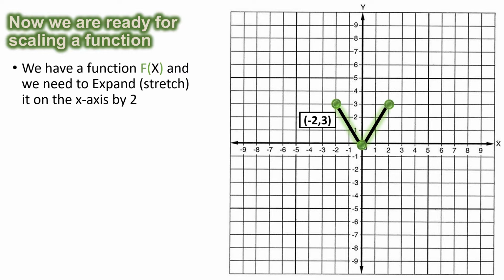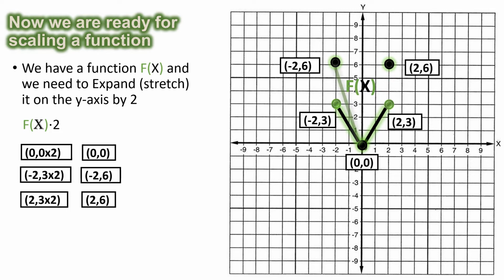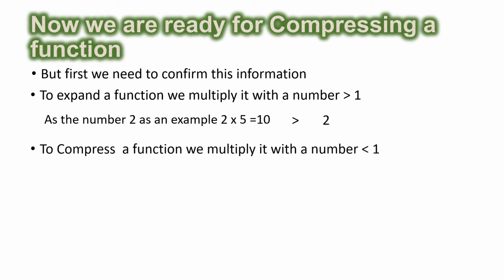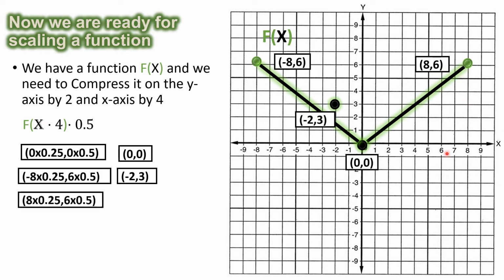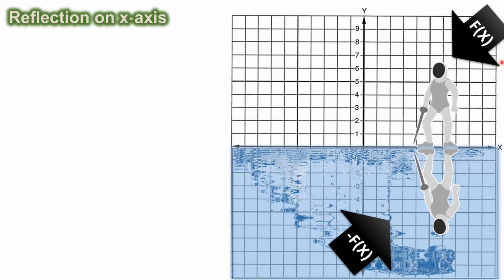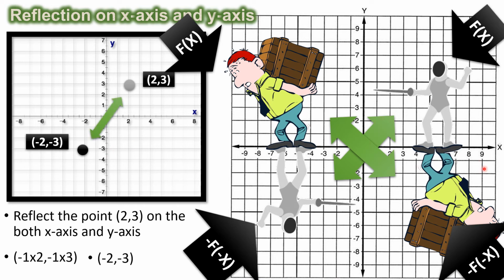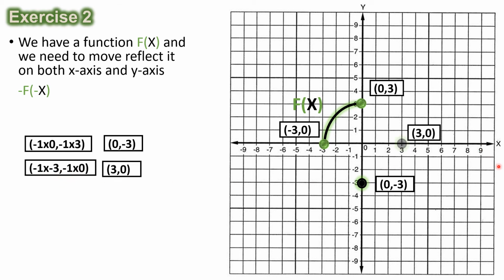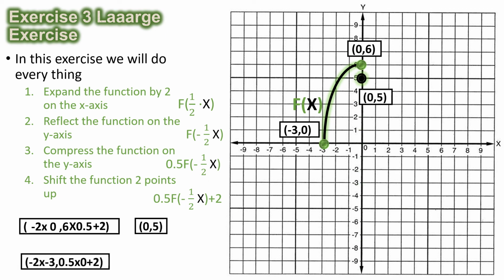Transformations of Function Graphs B